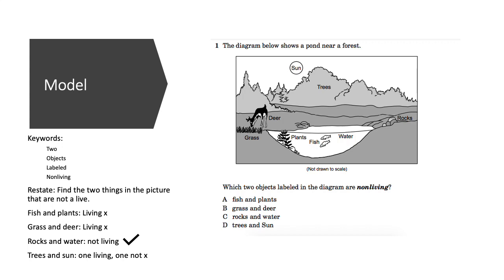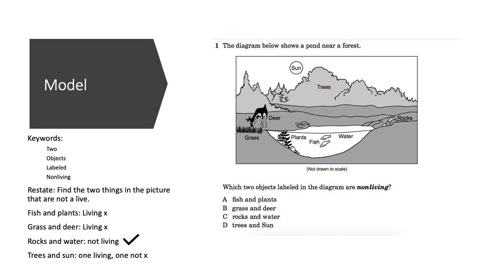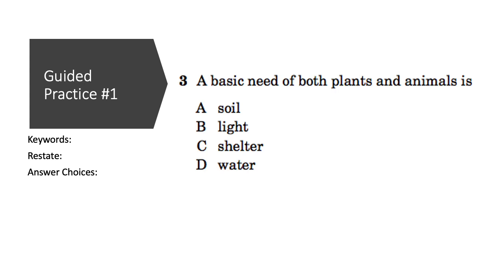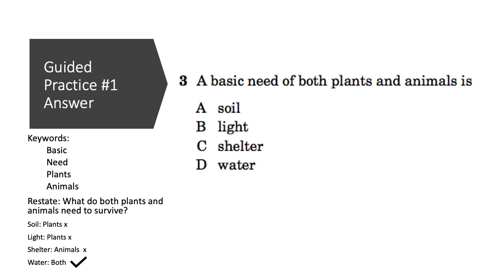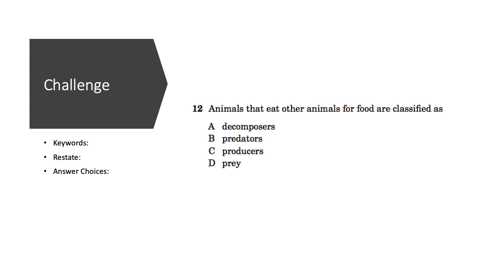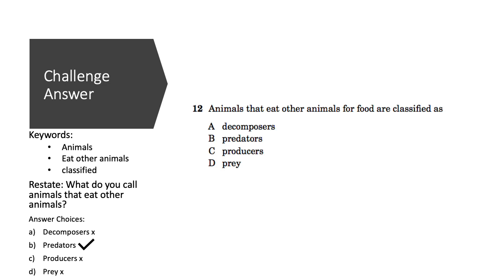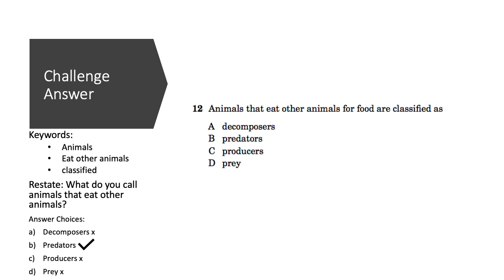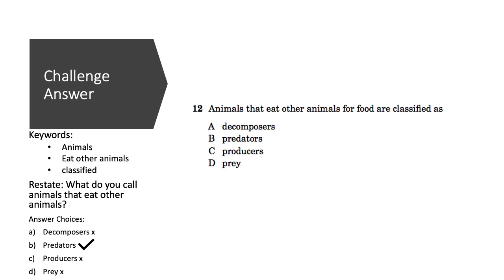Final Test Taking Strategy 3 of 3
Test Taking Strategy model and practice, elimination for 4th grade state science test